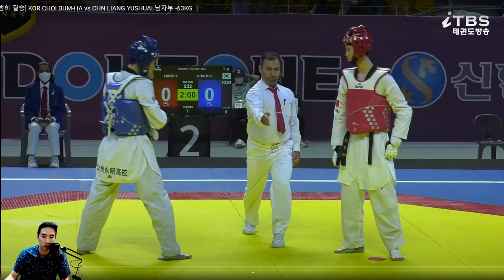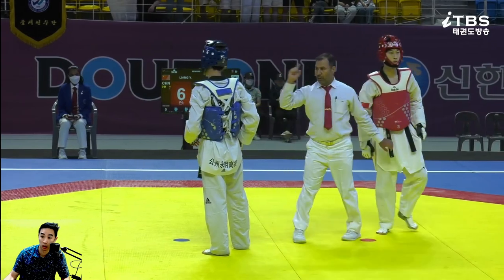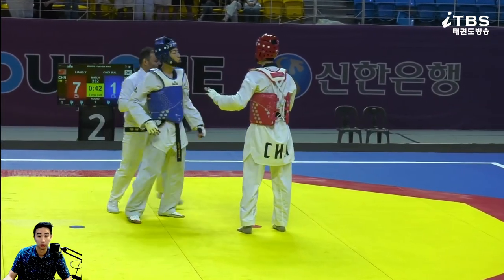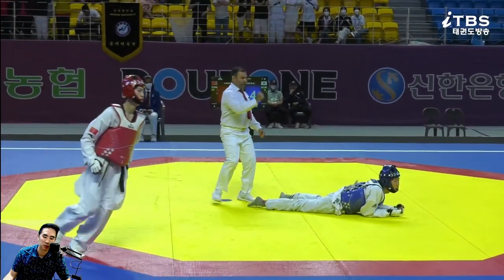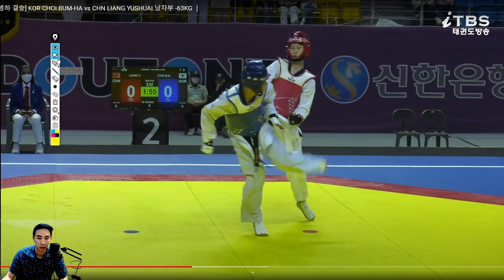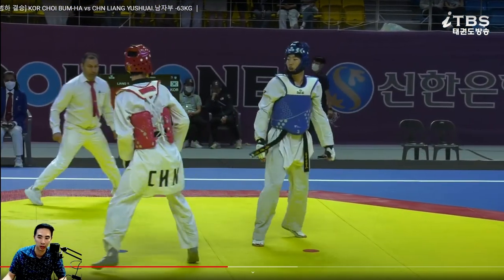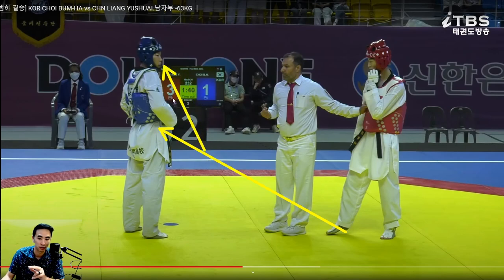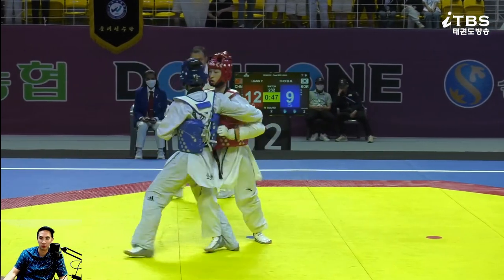Modern Taekwondo Strategies! KOR vs CHN -63kg Fight Analysis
Modern Taekwondo Strategies! KOR vs CHN -49kg Fight Analysis
1 on 1 Consultation: